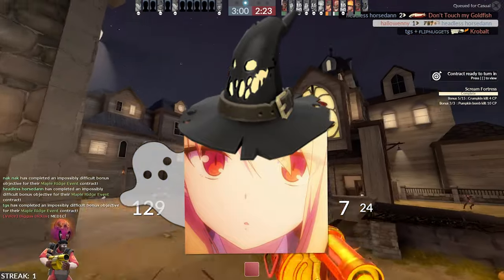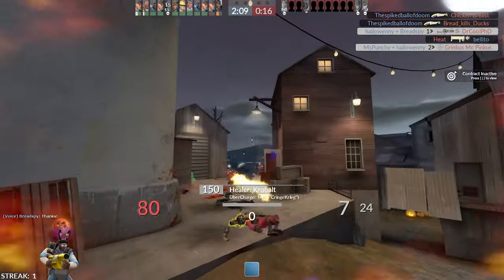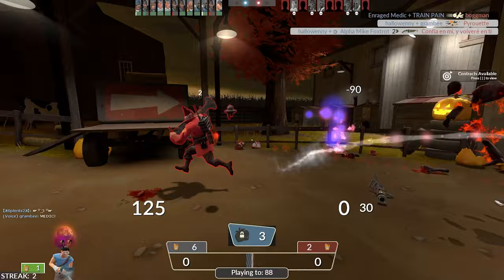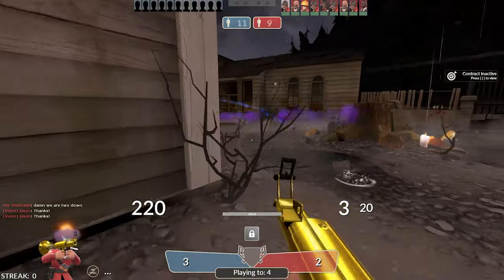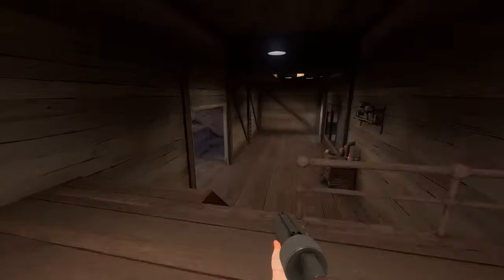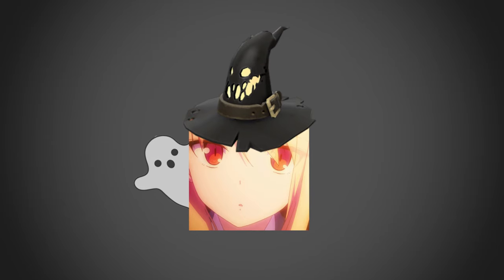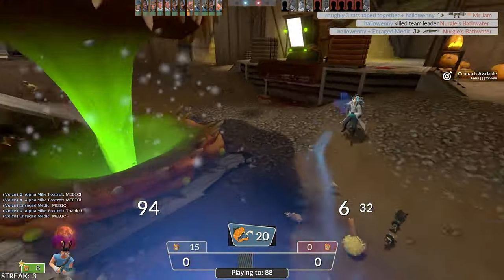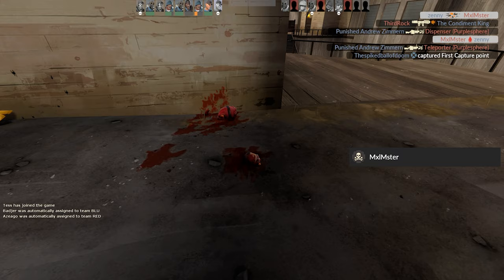TF2: The SCARIEST update of ALL TIME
I lost a bet for the thumbnail
Tf2 Halloween 2021 is here and oh boy is it SCARY
zenith talks about scream fortress 2021

Jay1g
Gaming TV
HeRo

What's that cool mario kart server? Intox mario kart! It's my favorite server ever so if you get on I'll prob be there lol
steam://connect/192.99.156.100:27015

it's that time again. spooky tf2 Halloween time that is. it's time for scares, crits, and most importantly, funny laughs. watch as zenith describes the Halloween event, and makes memories along the way. this isn't all the new hats as seen in game, this isn't an uncle dane tutorial, this is the scariest tf2 update of all time

(soldier voice is @captainash1297 btw)
shout-out to Troyan for being in the bottom right at 1:13